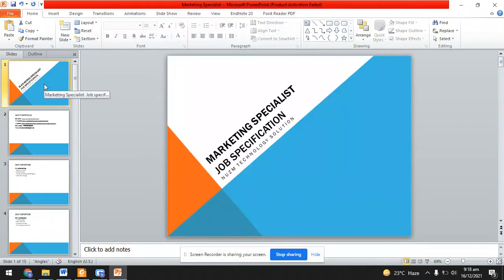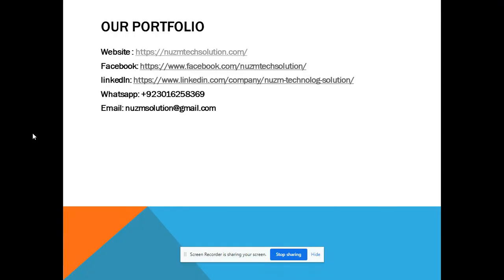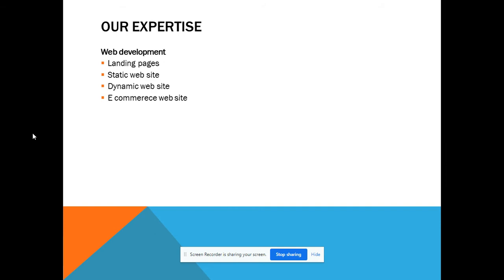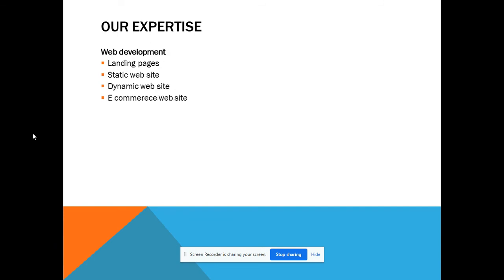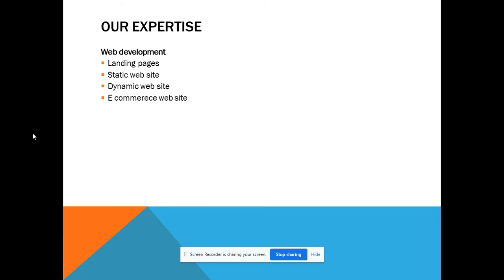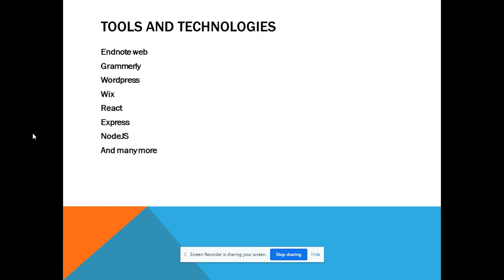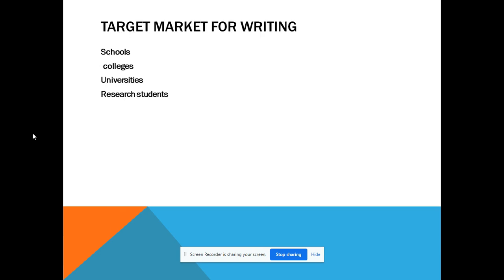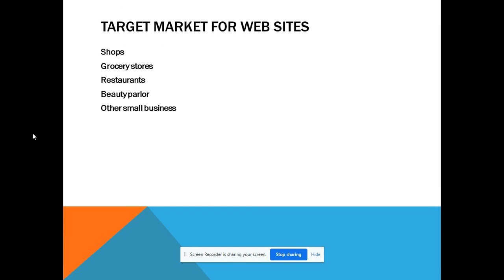NUZM technology solution introduction